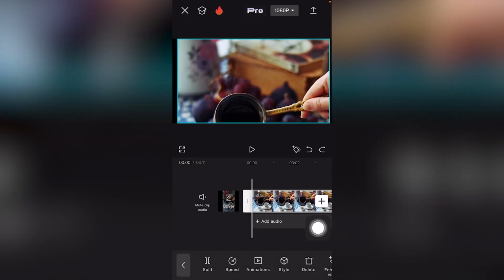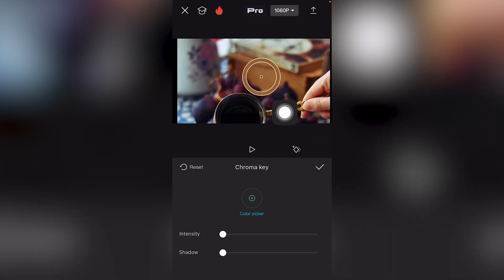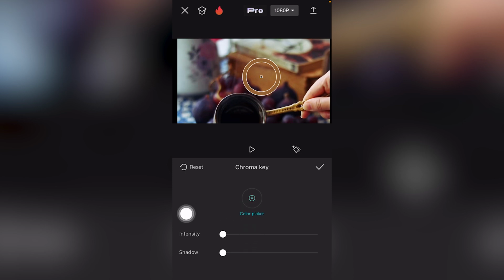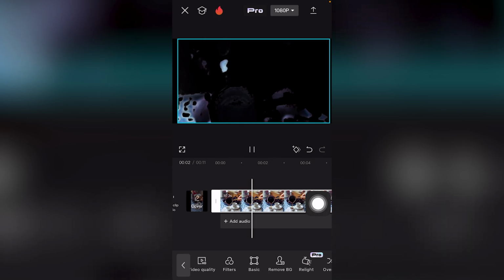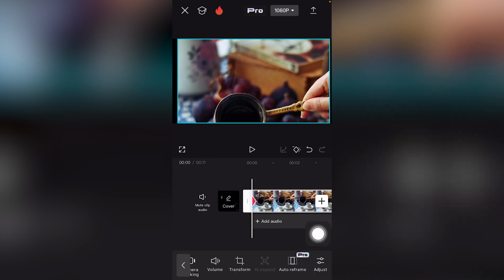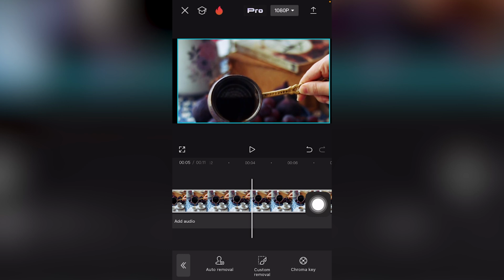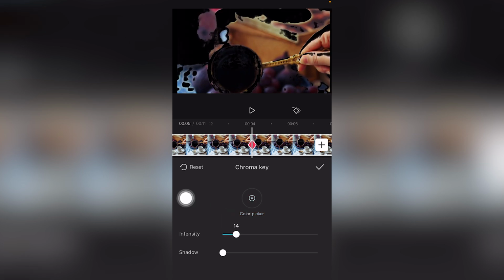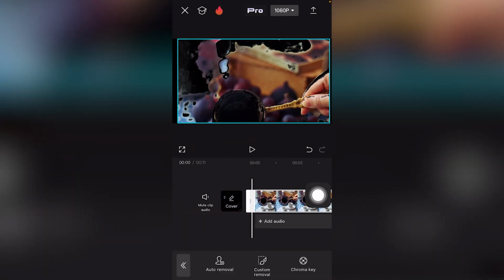How To Change Chroma Key Capcut Mobile (Step by Step Guide – Full Tutorial)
In todays tutorial I will show you how to change chroma key in CapCut mobile free online video editing software program for iOS android and smartphone devices completely for free!